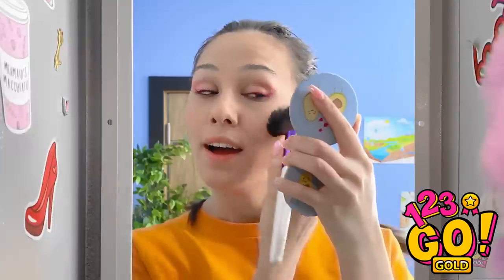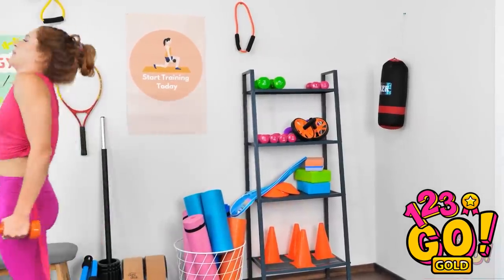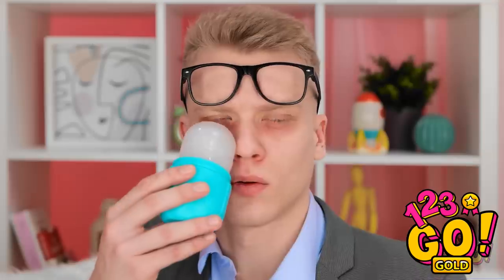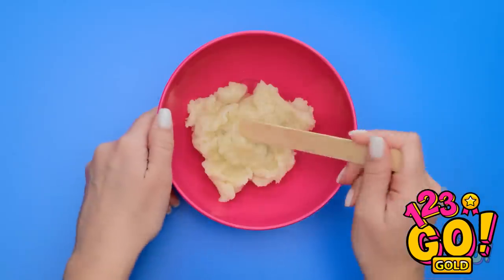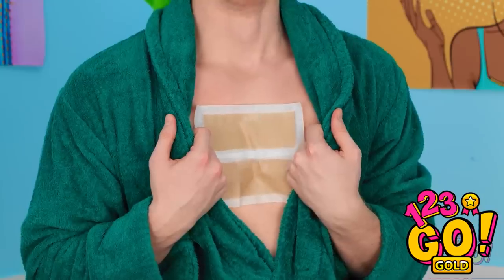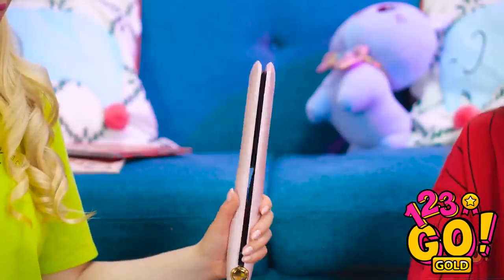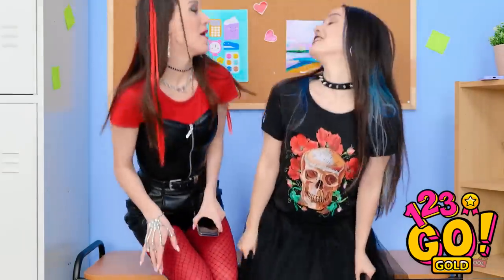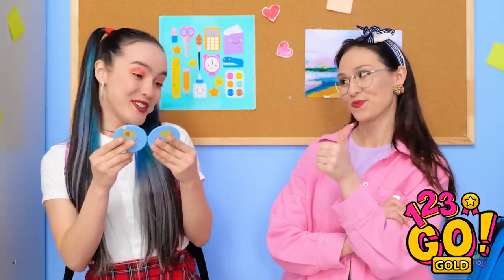AWESOME BEAUTY HACKS YOU NEED TO TRY! || Genius Girly Tricks By 123 GO! GOLD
We all want to look our best and hopefully, these beauty hacks help you look fabulous.